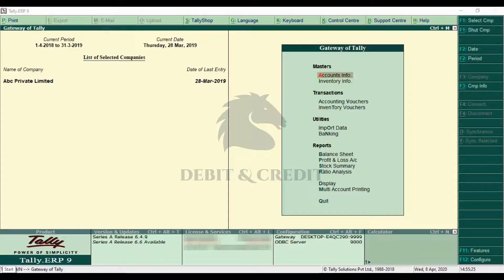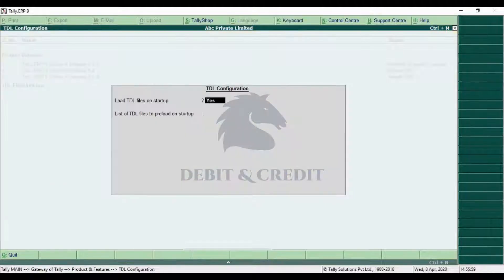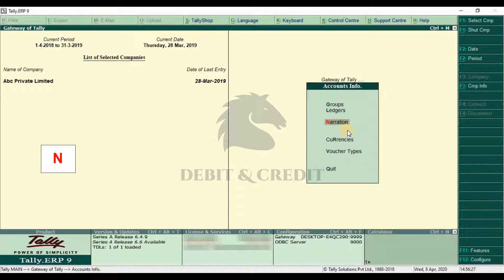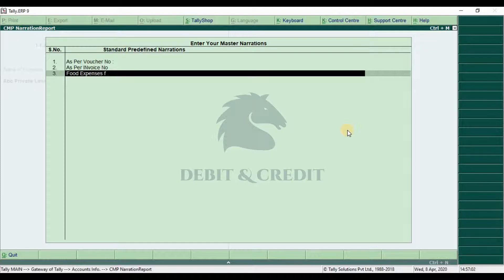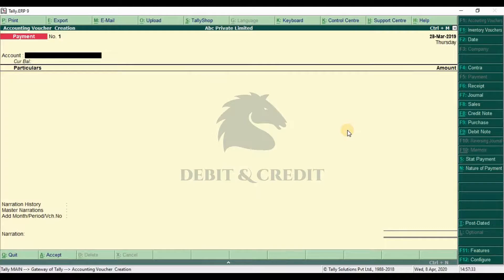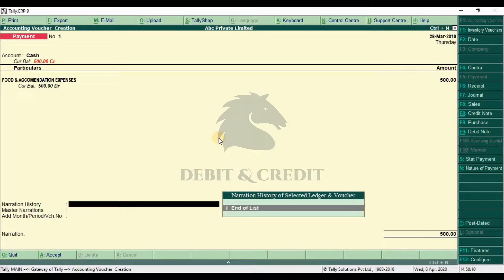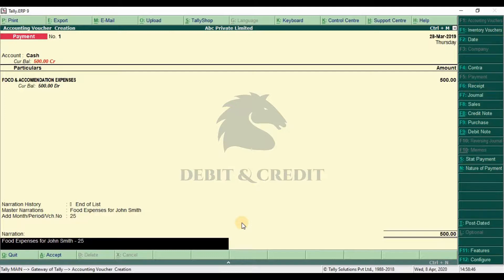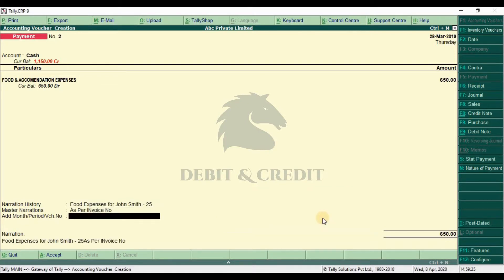How to add standard narration in Tally ERP 9 | Free TDL | Debit & Credit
With This Tally TDL you Can add your custom narration in the Tally Erp 9 Invoice.  This is a amazing TDL .